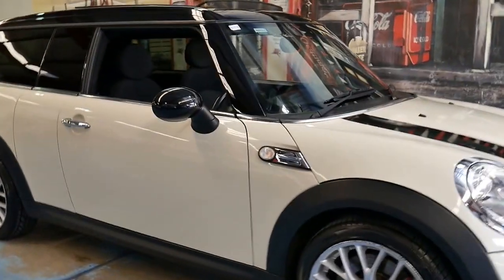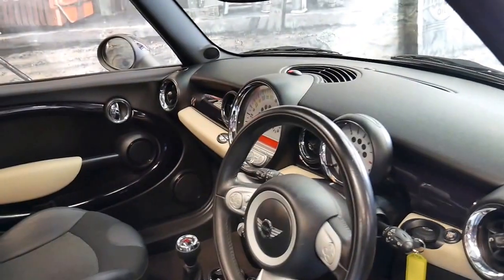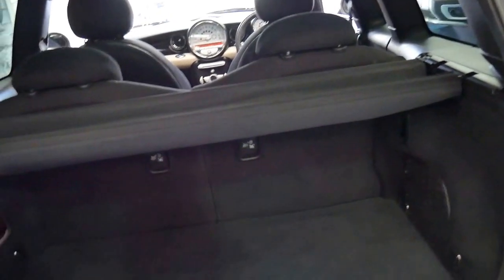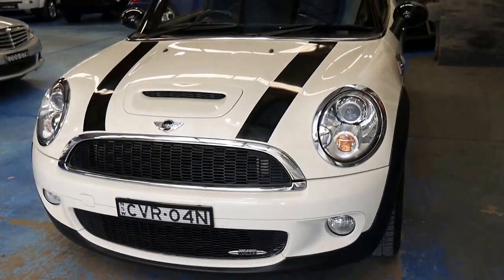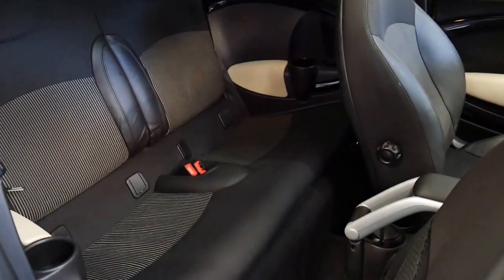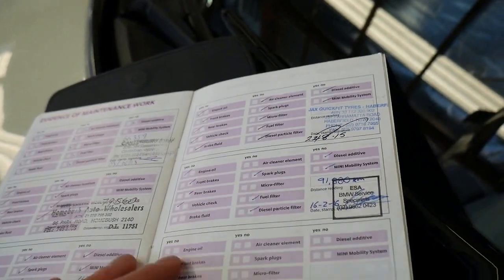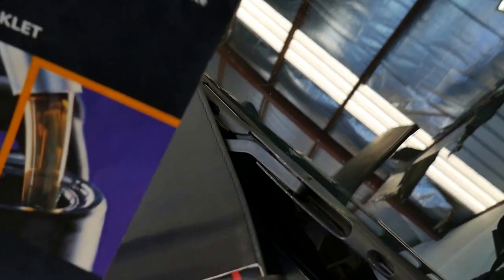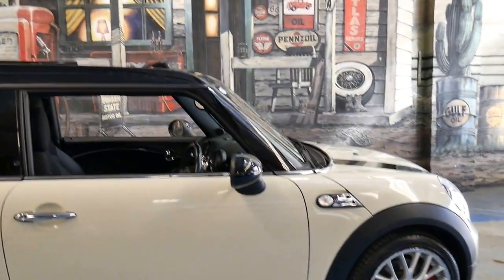2008 Mini Clubman John Cooper Works R55 Wagon